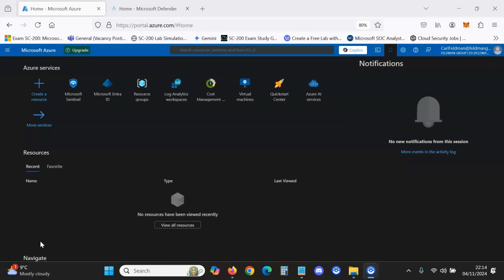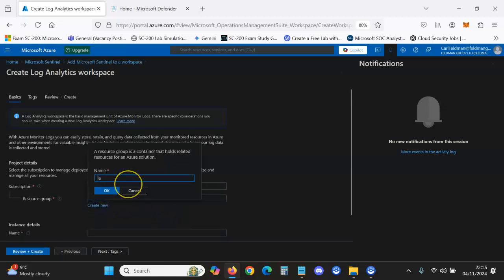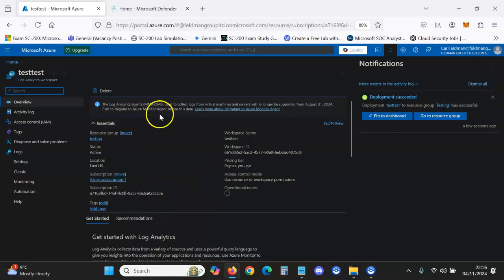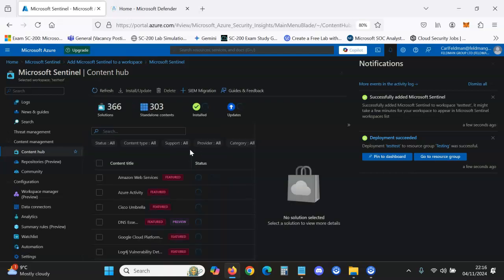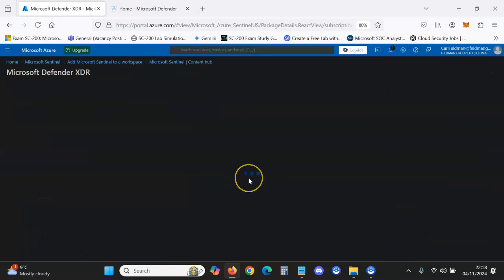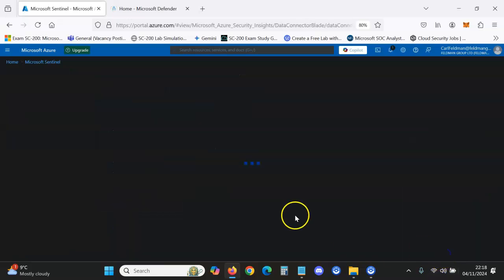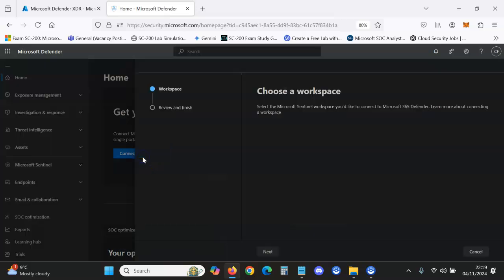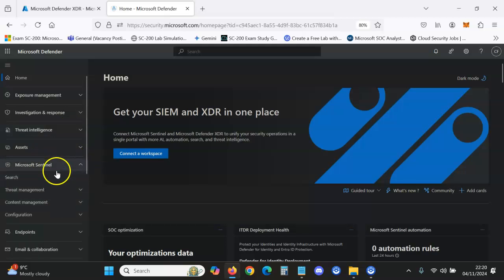How To Connect Sentinel To Microsoft Defender XDR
This video is about how to connect Microsoft Sentinel which is a SIEM to Microsoft Defender XDR. In this video, I’ll walk you through the entire process of connecting Microsoft Sentinel to Microsoft XDR, creating a powerful synergy between these tools to streamline threat detection and response. With Sentinel’s advanced analytics and XDR’s unified incident management, integrating these platforms can significantly improve your organization’s security posture. I’ll cover each step in detail, from initial configuration to best practices, ensuring a seamless setup that maximizes your investment in Microsoft’s security ecosystem.

Whether you’re a seasoned IT professional or new to cybersecurity, this video is designed to make the integration process as clear as possible. By the end of this guide, you’ll be equipped with the knowledge needed to manage and respond to threats more effectively across your environment.